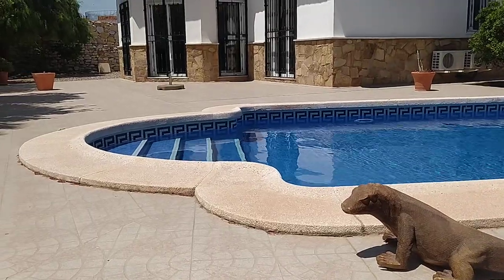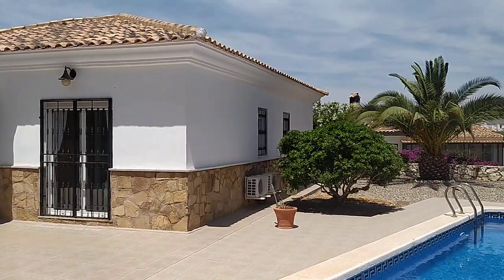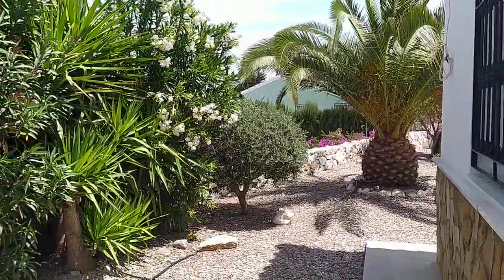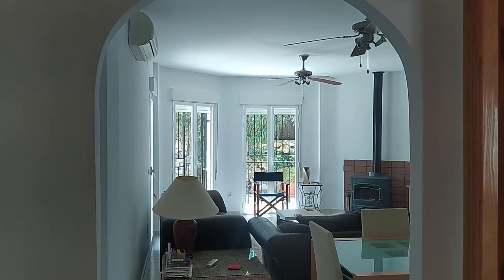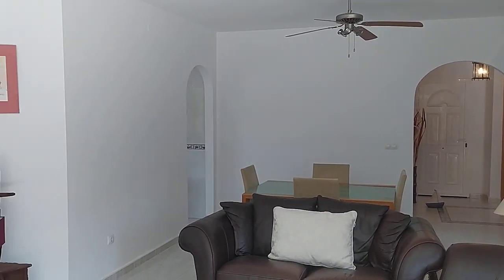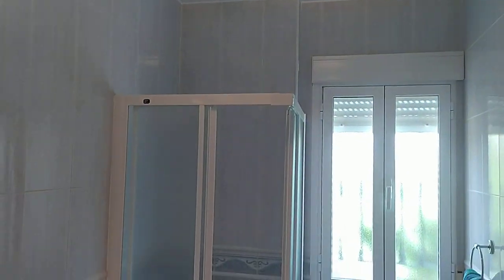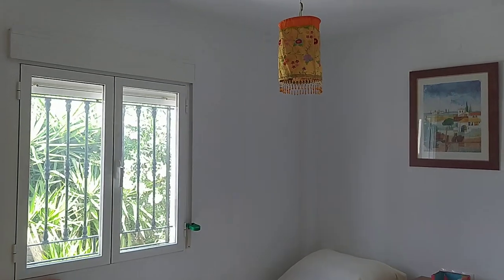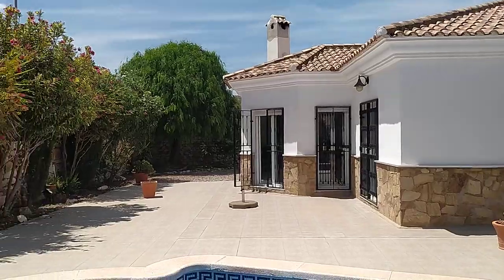UNDER OFFER - Villa tranquility - Take a look at this beautiful Arboleas villa 199.999€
Please enjoy the walk around property video of this super new listing Villa Tranquility For Sale- Arboleas.

Never been to Spain then very much recommend this wonderful Spanish property choice.
Within easy walking distance of 3 popular bar/restaurants and a short drive from Arboleas centre.
A beautifully presented inside and out and very well priced 3 bed 2 bath villa set in wonderful easy to maintain corner gardens that enjoy lovely views and contain ample off road parking, wood store and storage shed, pristine 8x4 private pool and large sunbathing/entertaining terrace.
This one ticks a whole lot of boxes.
For full details.

Never been to Spain then give Almeria a try and check out our wonderful homes for sale Spain.

 If you would like to help us produce and improve our content or appreciate what we do, then you can now contribute to the coffee/vino fund